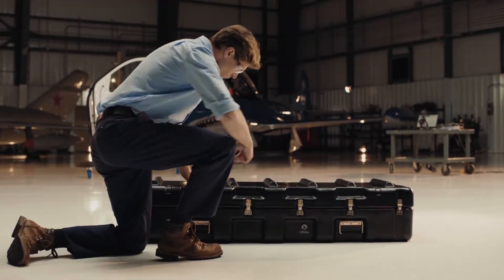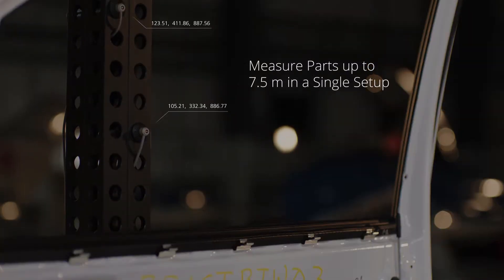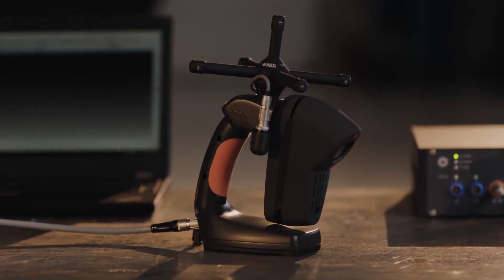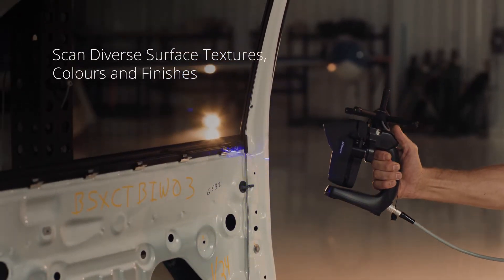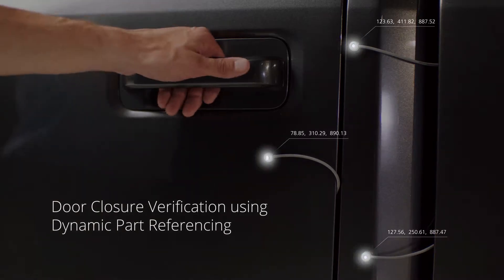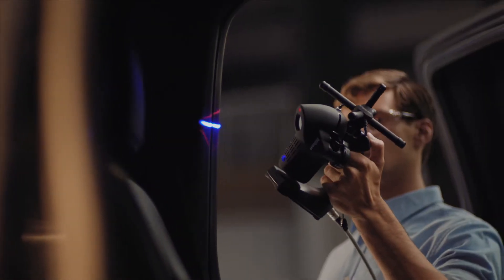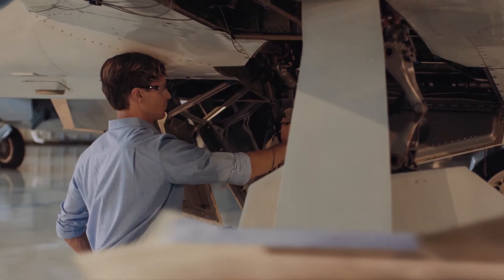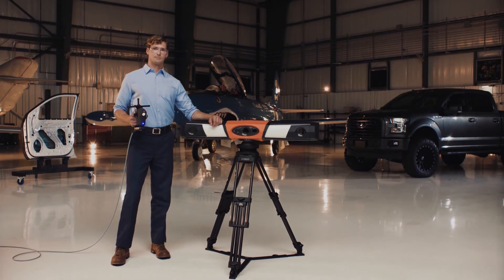NDI Industrial Metrology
PRO CMM Optical Tracker - At the core of the PRO CMM system is a real-time optical tracker based on high-speed photogrammetry technology. The PRO CMM delivers reliable measurements from almost anywhere on the shop-floor, boasting a durable, solid-state design with no moving parts. Measure parts or fixtures up to 7.5 m in a single setup – right at the source. The portable and versatile PRO CMM is easily moved to wherever it’s needed. Exceptional measurement accuracy and repeatability help ensure metrology tasks are done right, the first time.

ScanTRAK II - Take Shop Floor Laser Scanning to the Next Level. Add the power of blue laser technology to part inspection and reverse engineering applications. Used in tandem with the PRO CMM optical tracker*, the ScanTRAK II handheld 3D laser scanner provides exceptional measurement accuracy and speed for unprecedented operator productivity. Versatile multi-surface scanning and freedom from mechanical tethers allow for scanning from almost anywhere on the shop floor.